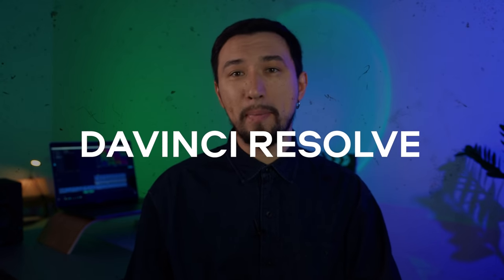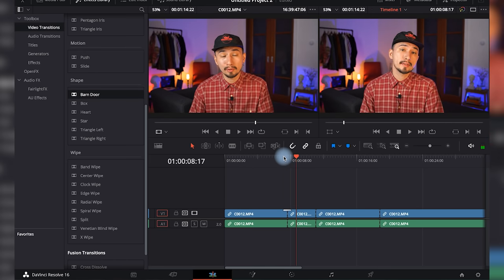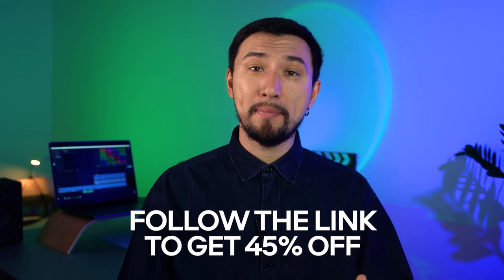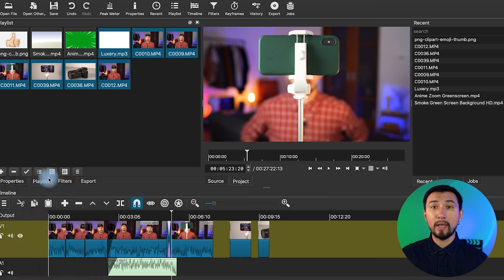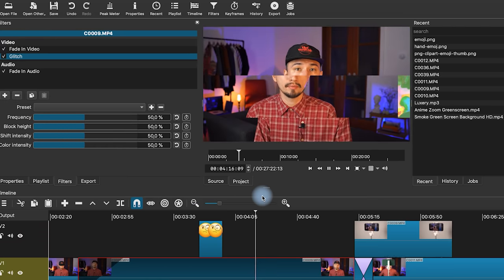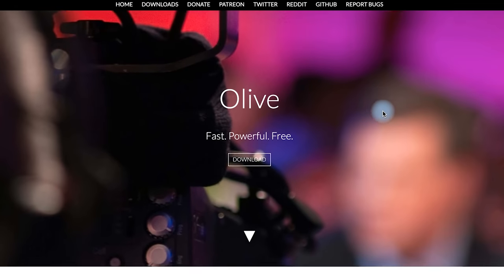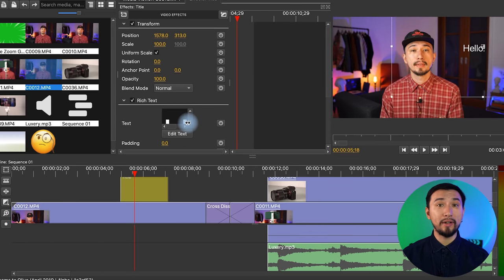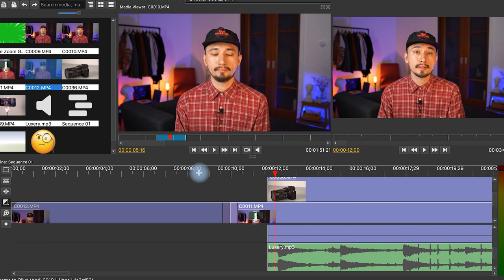Top 5 Free Video Editing Software (2022)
Today I am going to showcase the Top 5 best free video editing software for 2022! There's a huge amount of free video editing software available now. Looking for the best free video editing software? Not sure which video editor to use in 2022? Need a functional video editor for your PC? Check out our free video editing software and choose the video editor that's right for you!